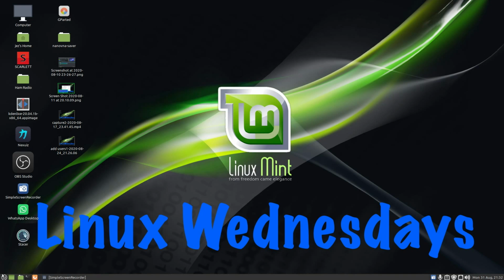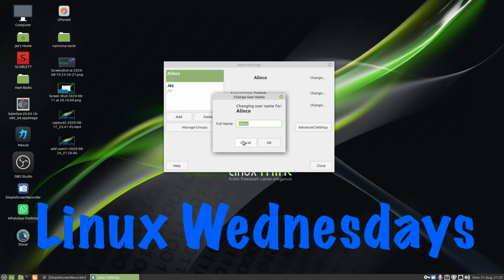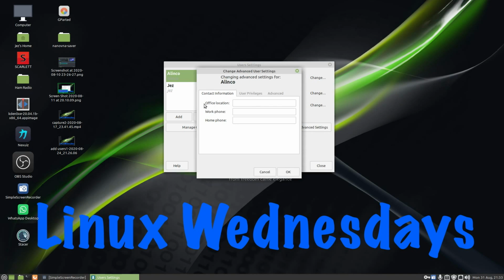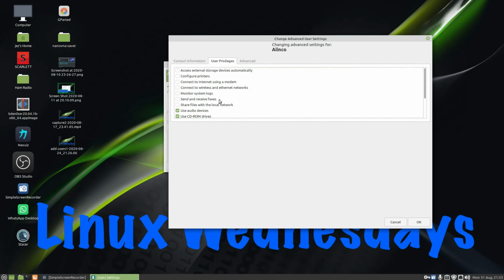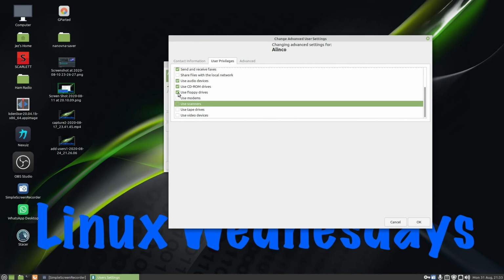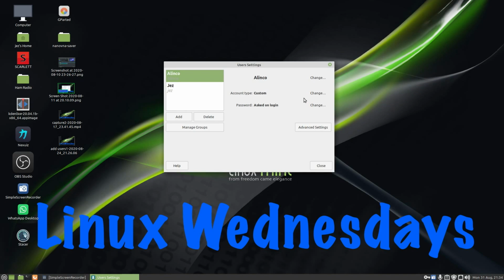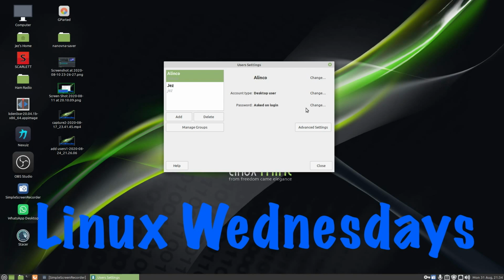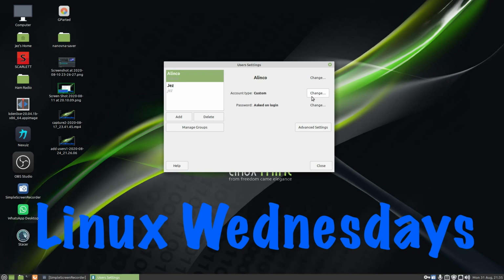Linux Wednesdays # 18 Control what users can do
In this weeks video i show you how to setup what users can and can't do in linux.